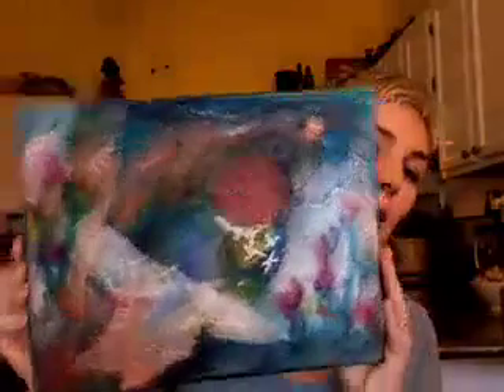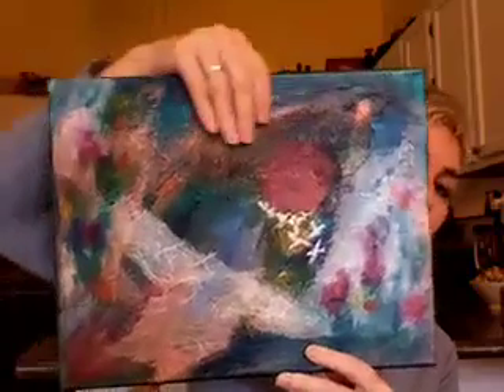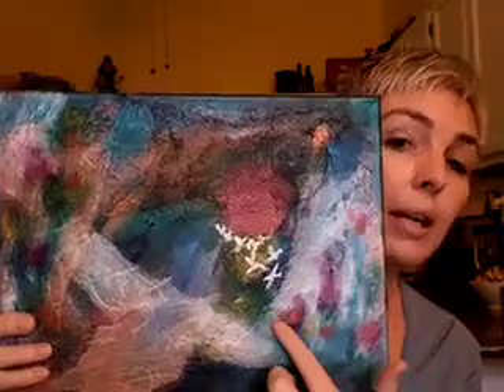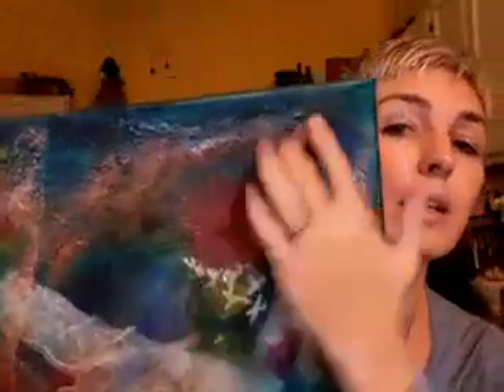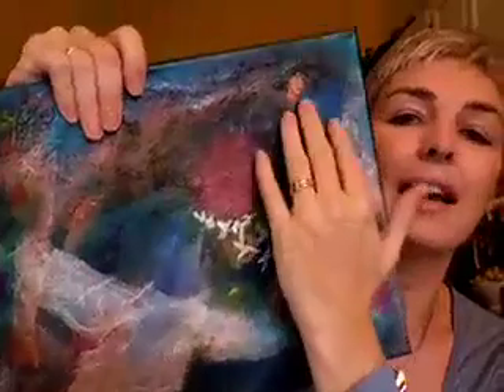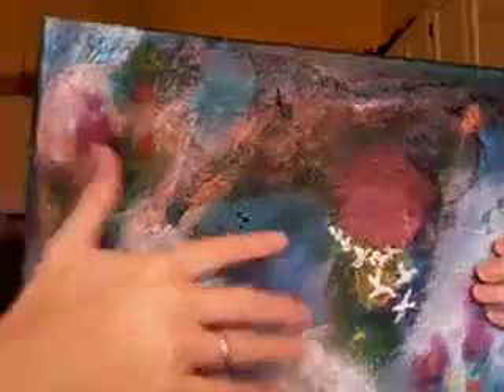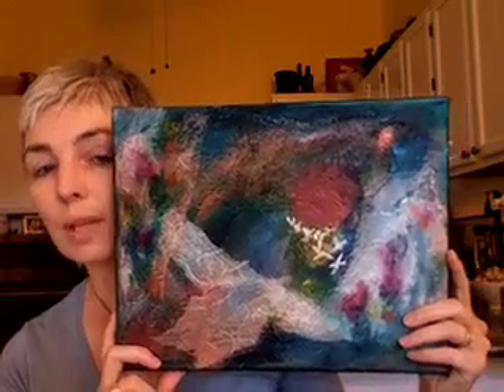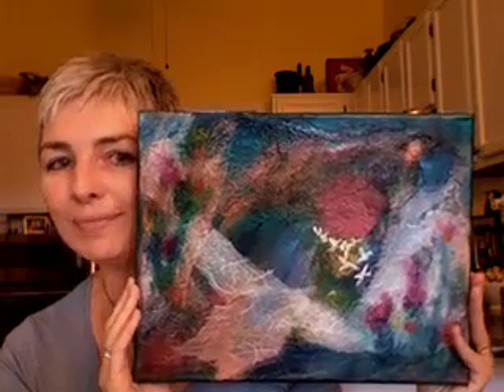10 10 06 Vlog